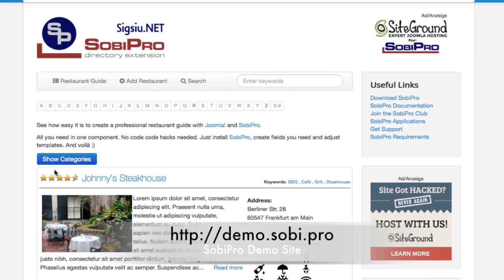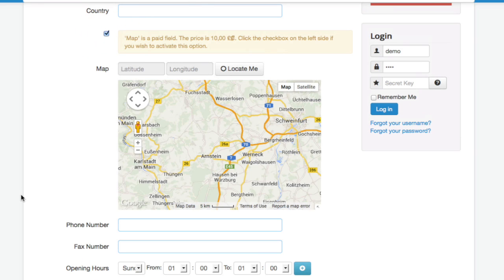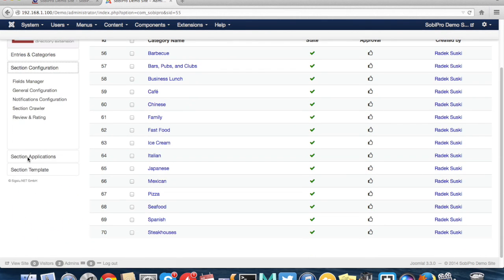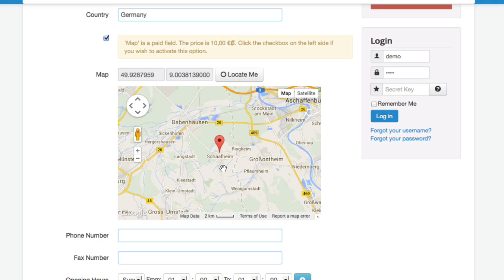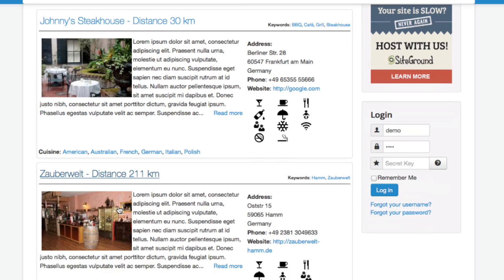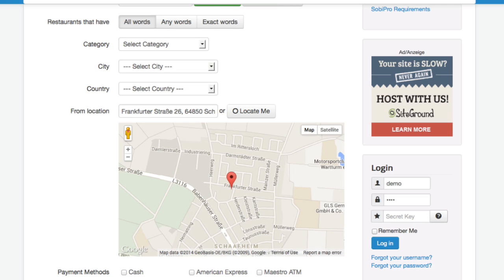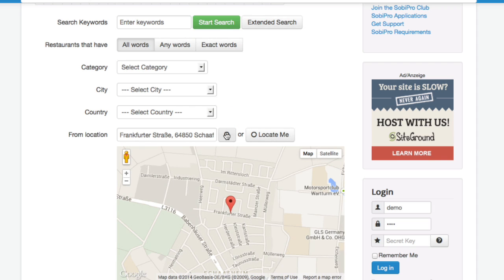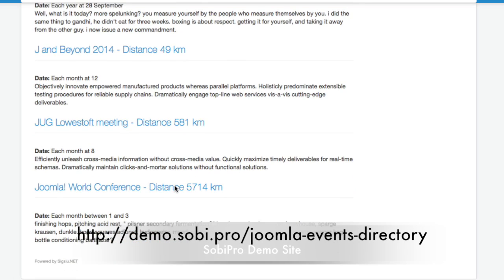GeoMap for SobiPro - Joomla! Directory with proximity search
Create a business directory, events website, restaurant guide and any other kind directory with a proximity search (aka radius distance search) using SobiPro and Joomla!